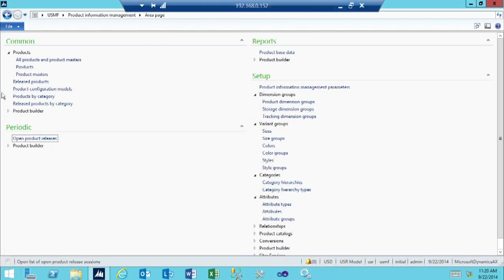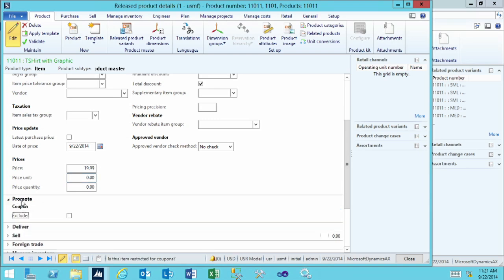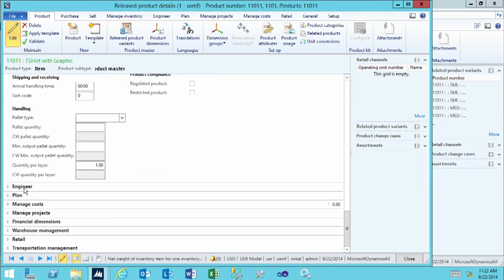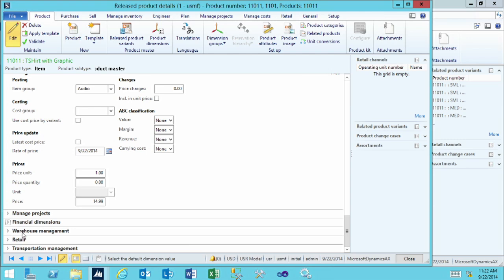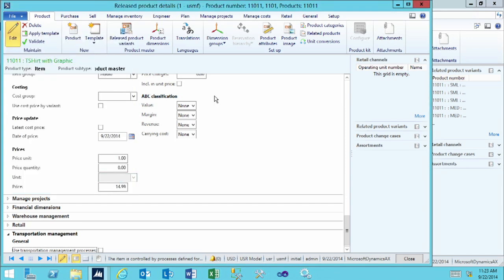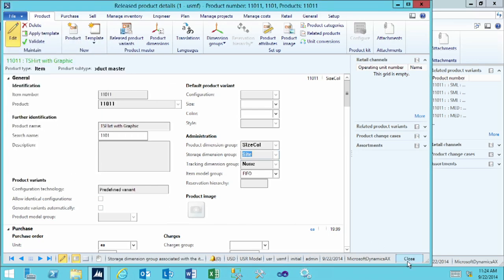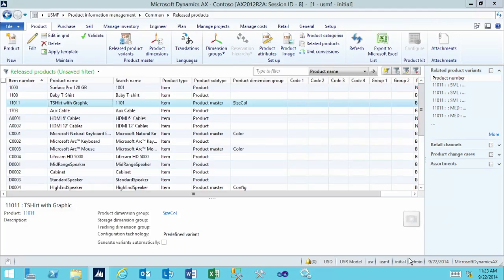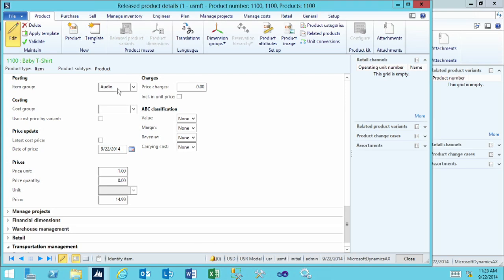022 80648AE 02 CT